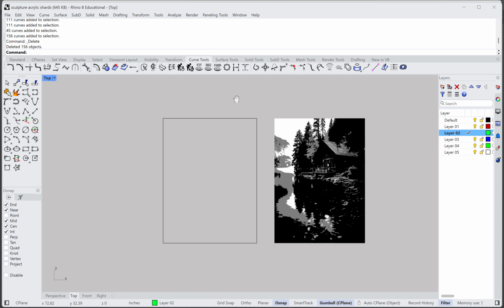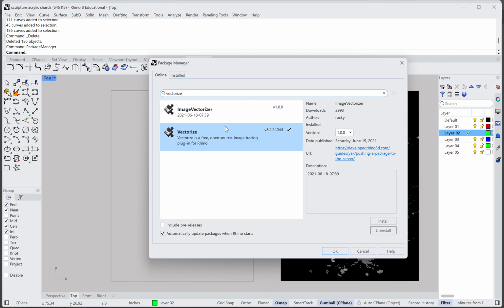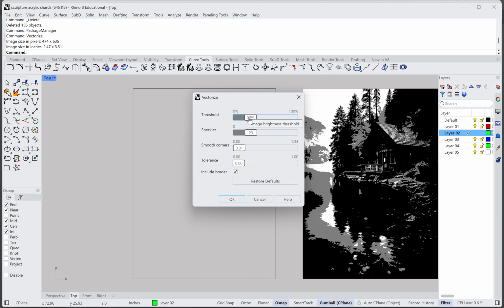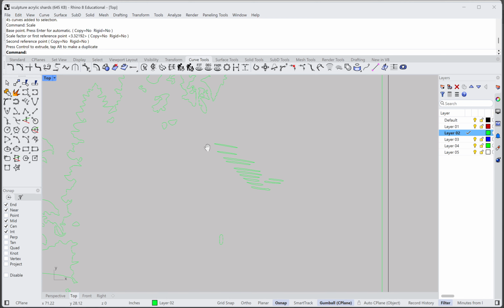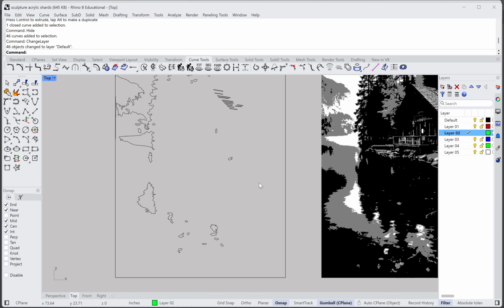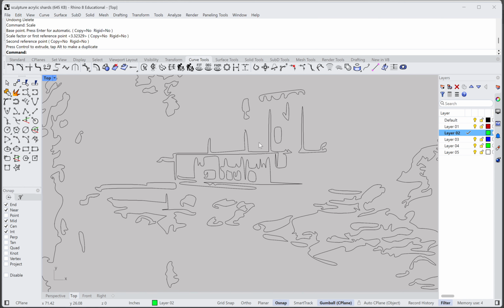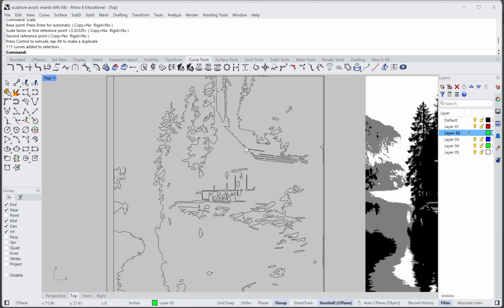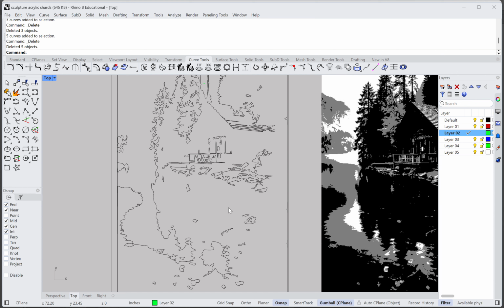Paper Painting Using Vectorize in Rhino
The "Vectorize" command for Rhino can be found by using the command "PackageManager", then installing and restarting Rhino. This amazing tool creates vector paths on images that follow divisions between areas of different value. For quick vector tracing, try using "Vectorize" in Rhino.